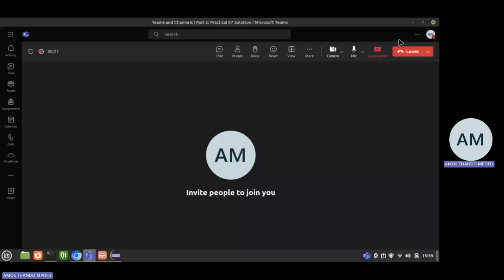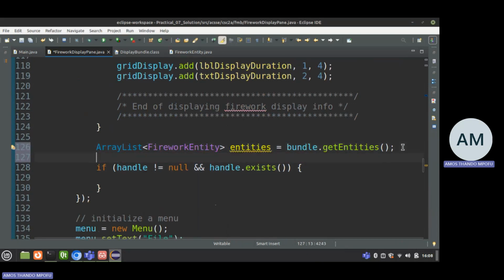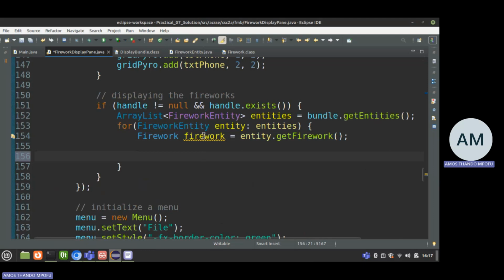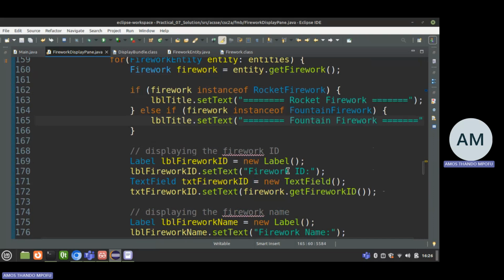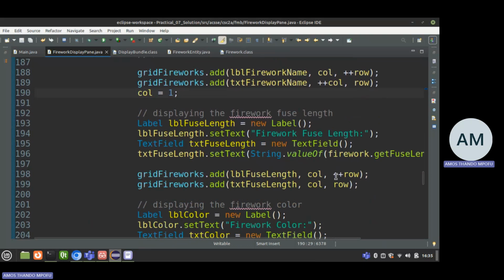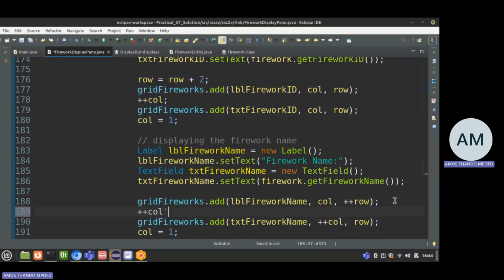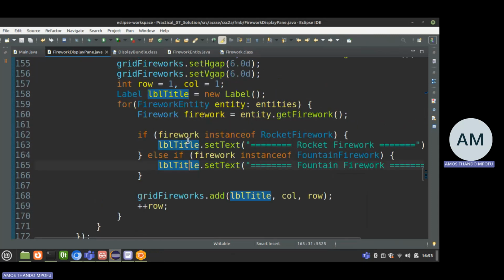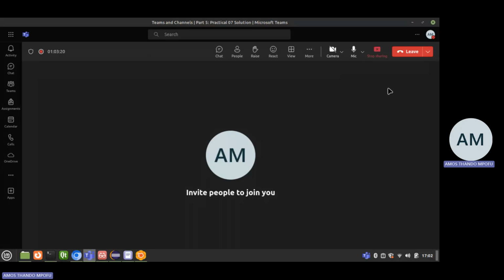Java For Beginners Part 5: Practical 07 Solution